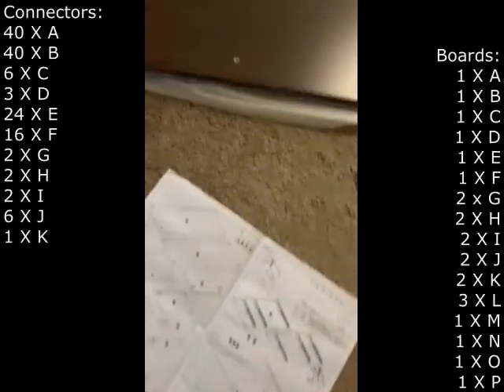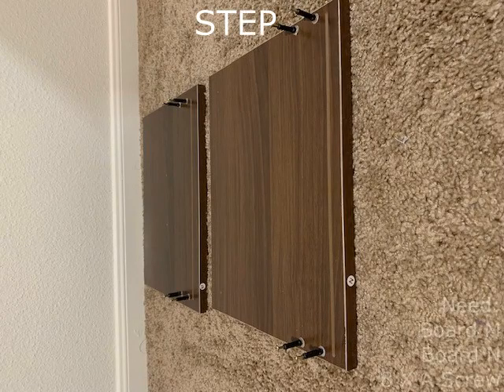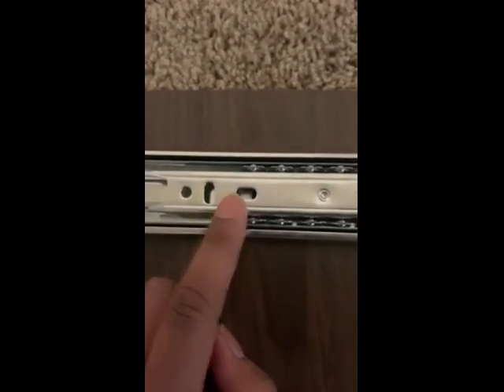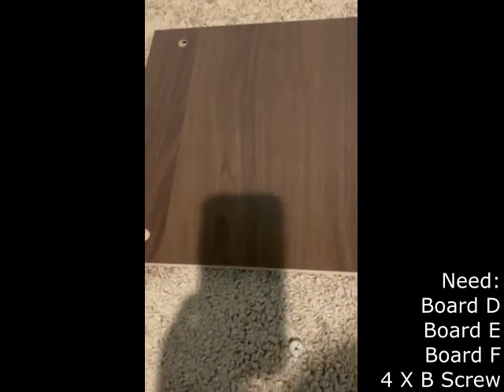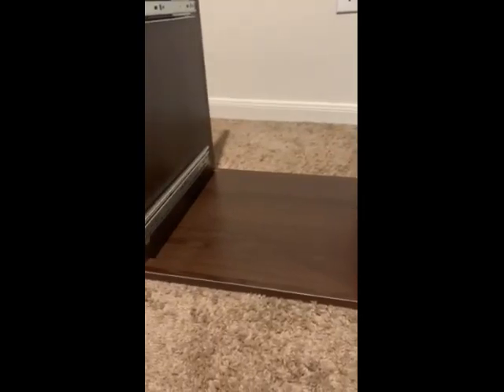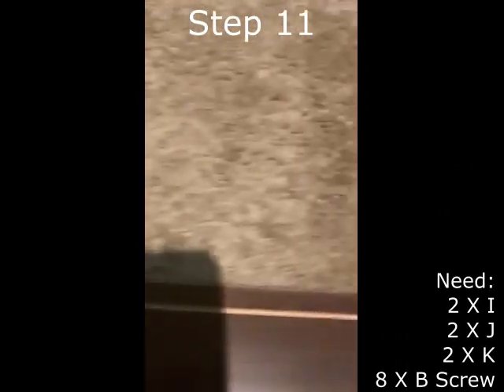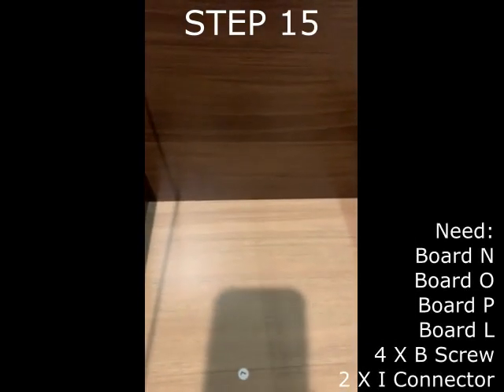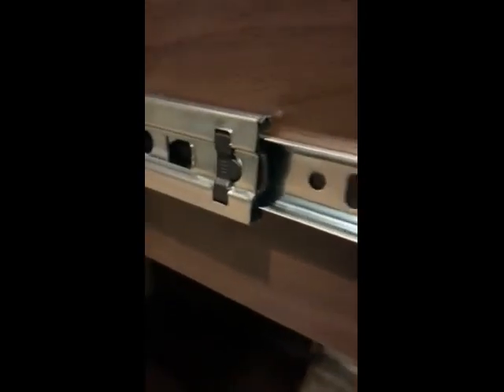DesBuilds A Printer Stand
In this video, I detail the process of building a file cabinet that I purchased from Walmart.com for the purpose of becoming a printer stand.

The product is titled HomGarden Mobile Lateral File Cabinet Wood Printer Stand W/ 3 Drawers for Home Office Brown.